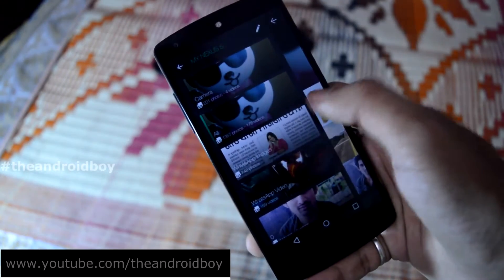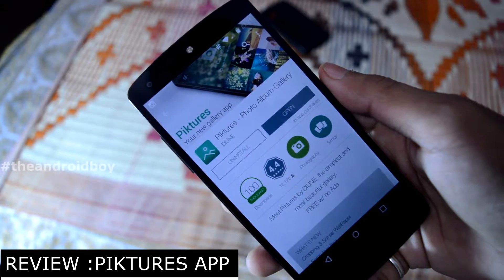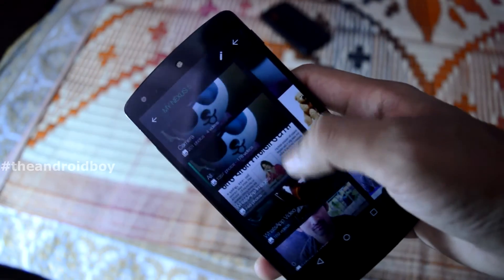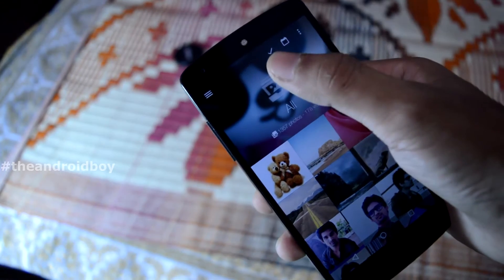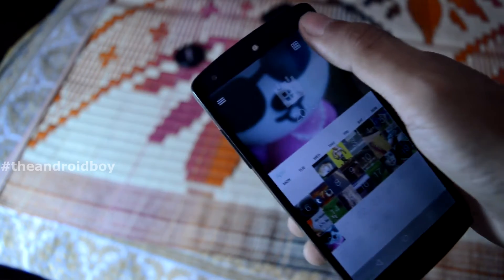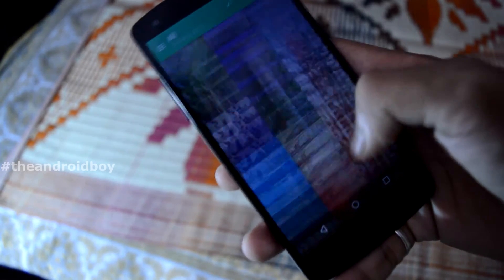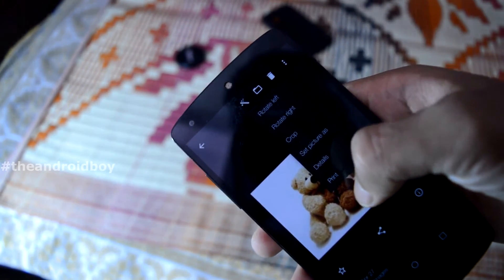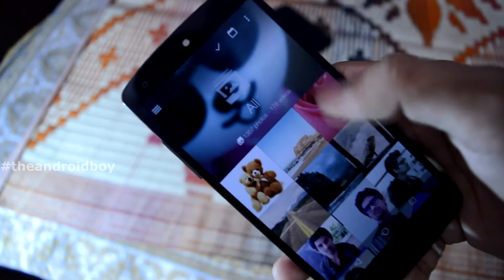Best Free Gallery App For Android 2015-Pikture app review !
Probably The Best Gallery App For Android Of  2015.This is my full review of a stock gallery replacement app called "PIKTURE".